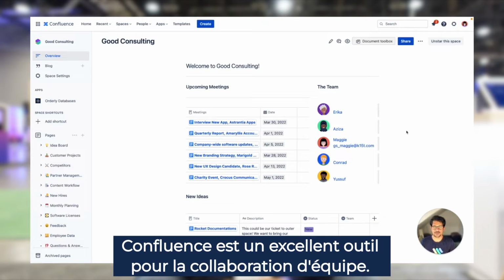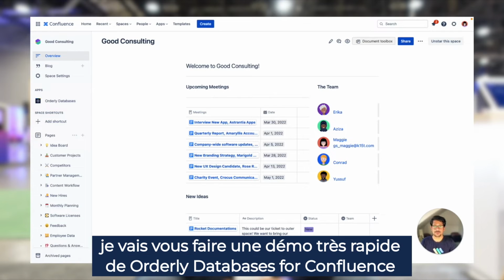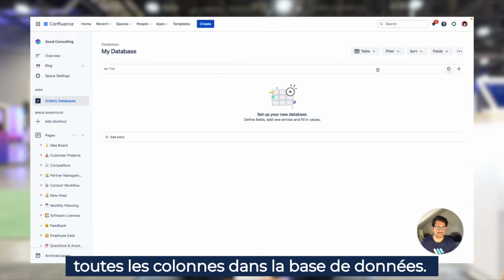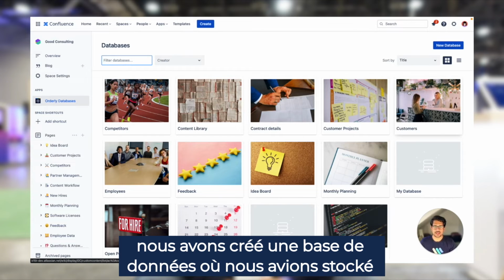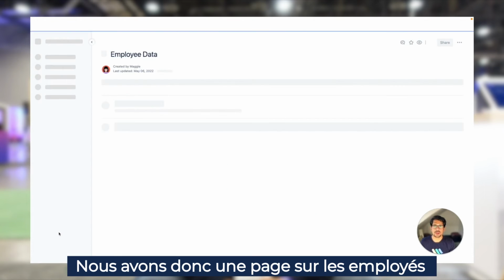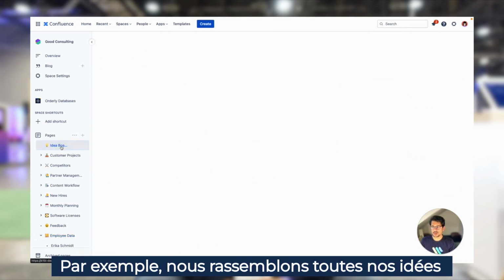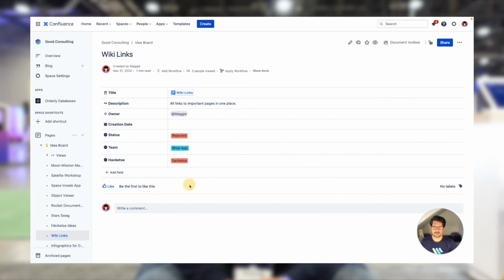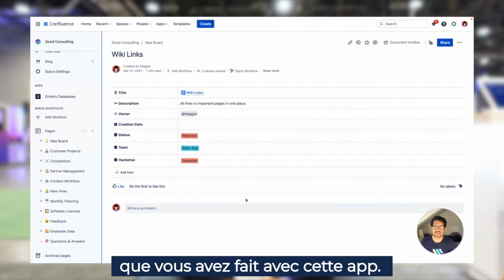L'interview de Dash Anshuman 🎙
Dash Anshuman, Lead Product Strategy chez @_k15t  nous présente Orderly Databases for Confluence, une app qui “introduit un système de base de données flexible qui gardera votre contenu structuré et facilement accessible sur votre instance.” En d’autres termes, Orderly Databases vous permet de personnaliser et structurer vos pages Confluence.

Dash vous explique comment faire !